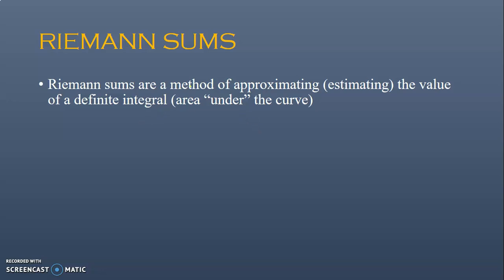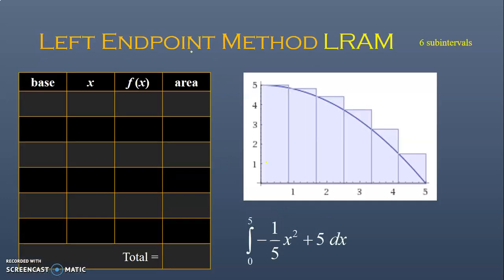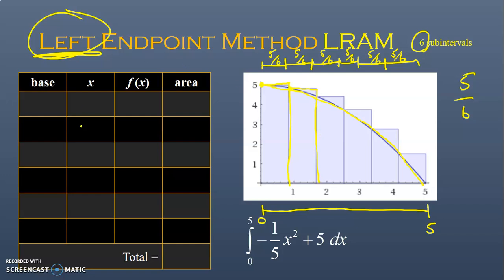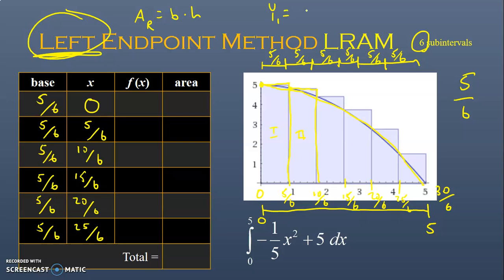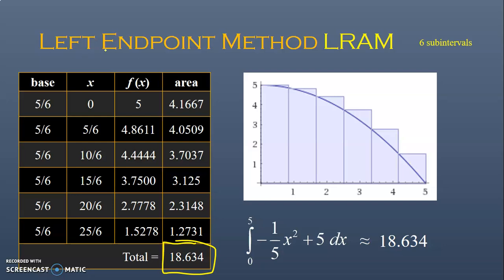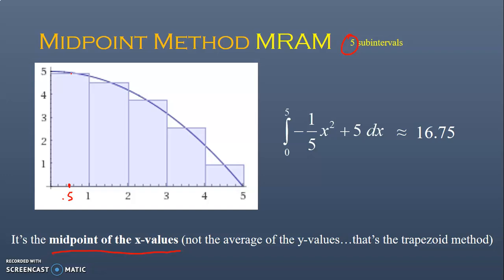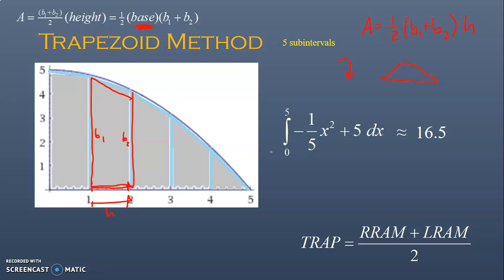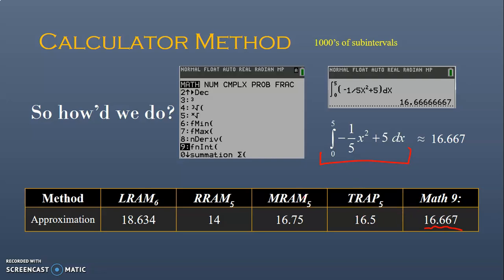Intro to Riemann Sums